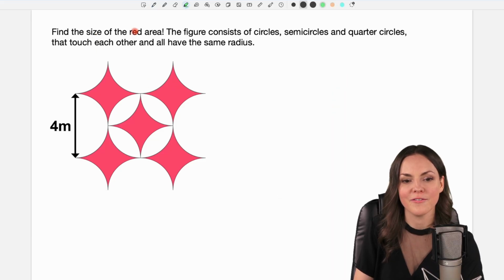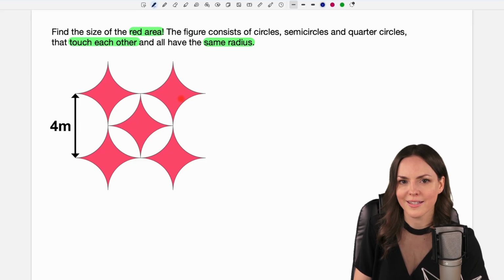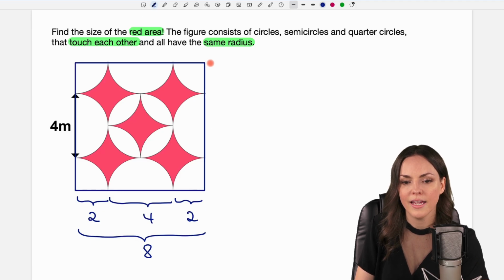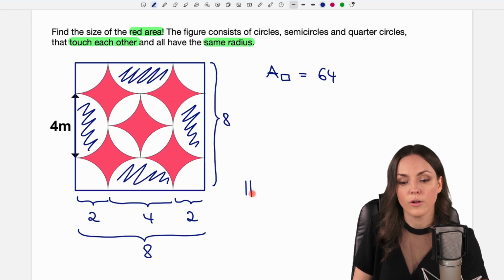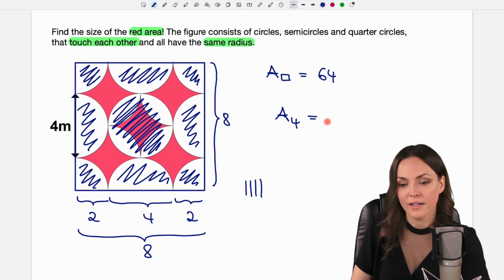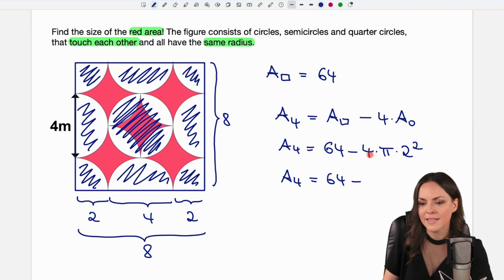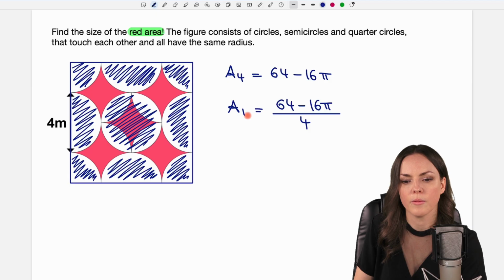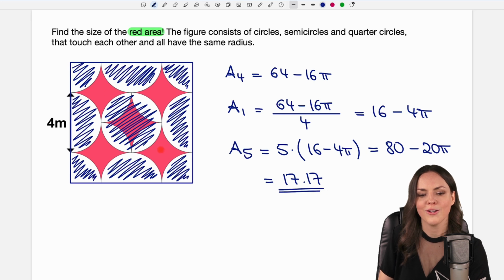Can you solve this Geometry Puzzle?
In this math video I (Susanne) explain how to find the area of this geometric figure, that consists of circles, semi-circles and quarter circles. We calculate the area by finding the area of the square first and subtracting the area of the circles. Mathematics explained.

00:00 Intro – Math puzzle
0:18 Solution
6:03 See you later!